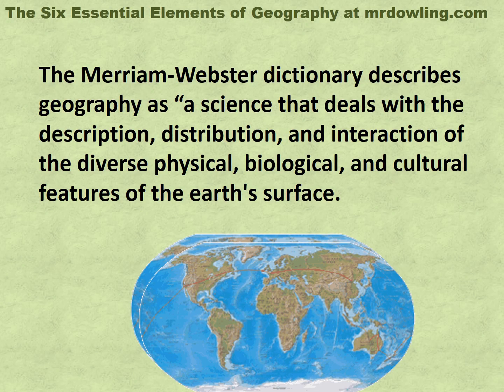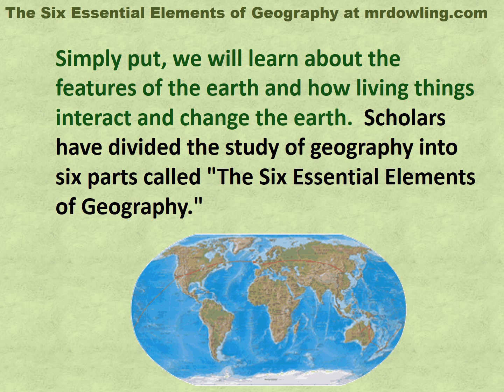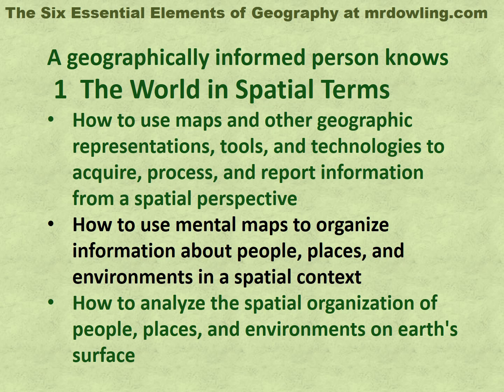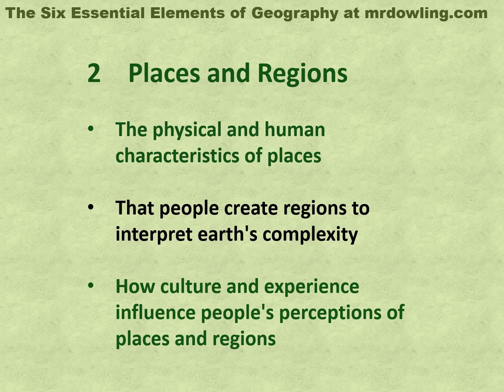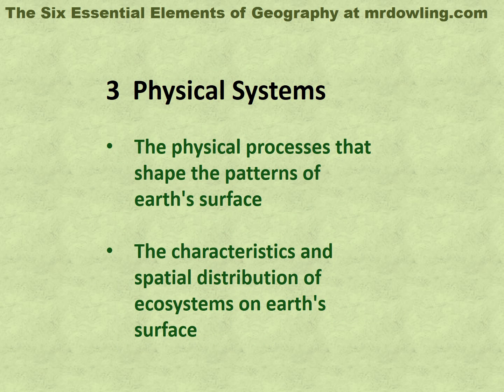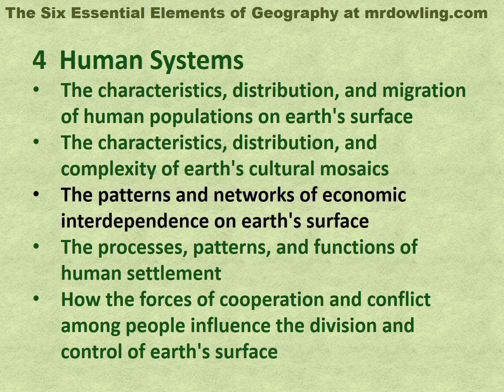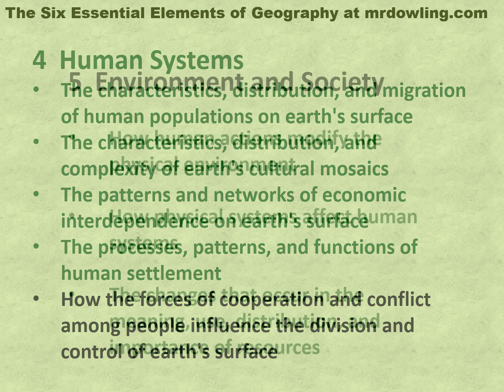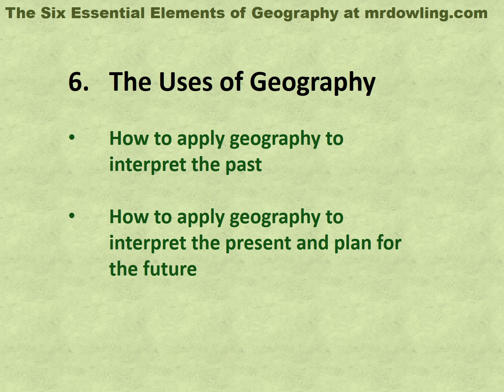The Six Essential Elements of Geography - read by Mr. Dowling